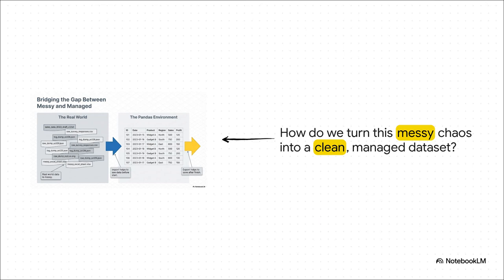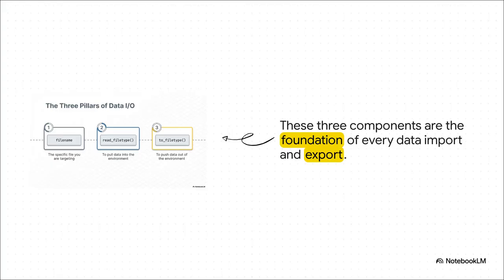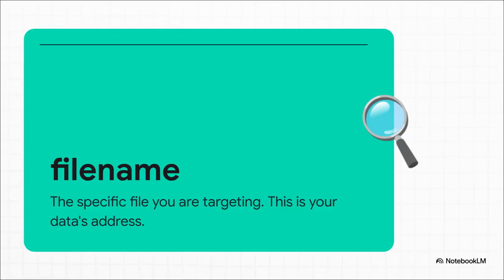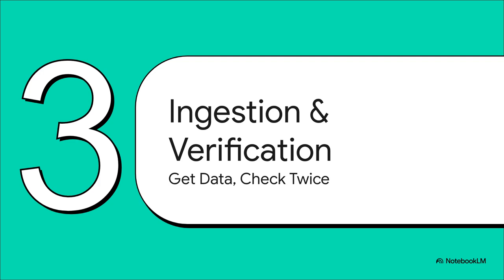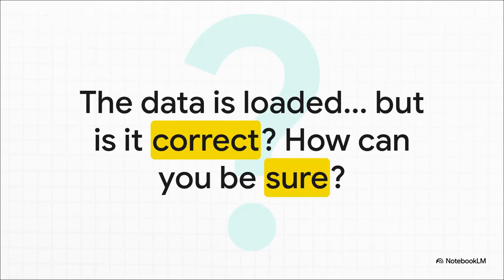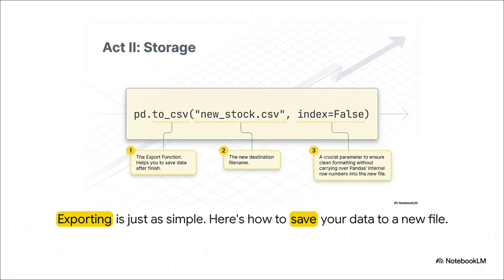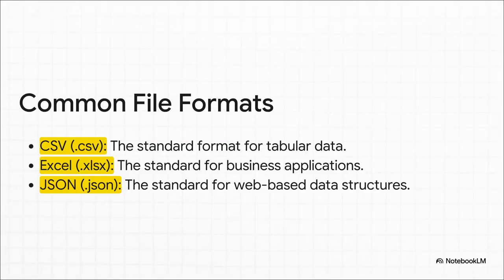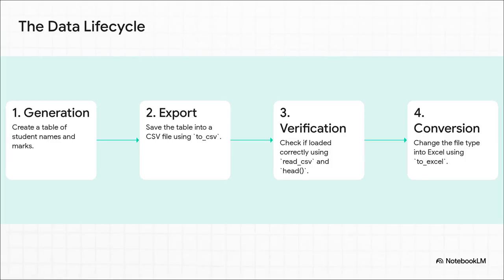Pandas Import & Export Data | Read/Write CSV, Excel, JSON